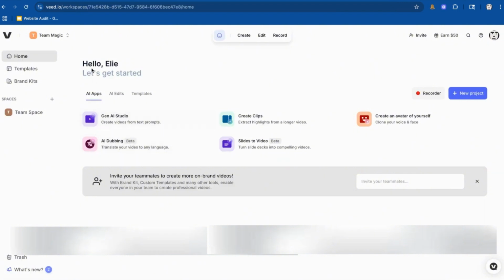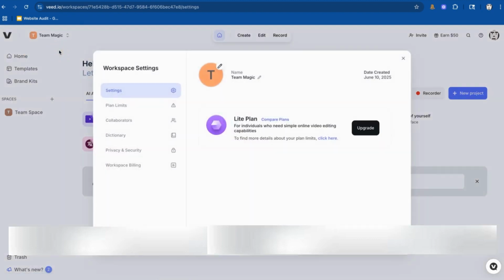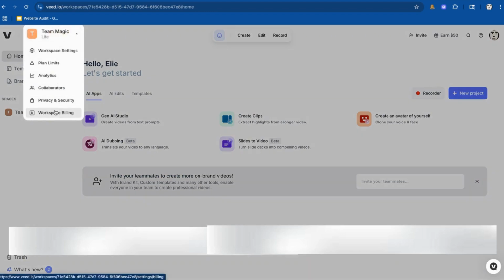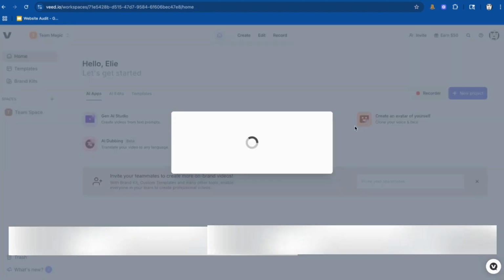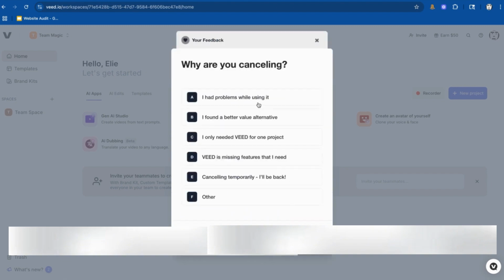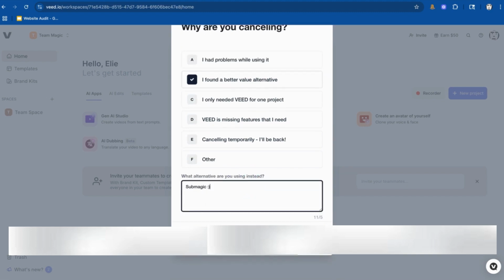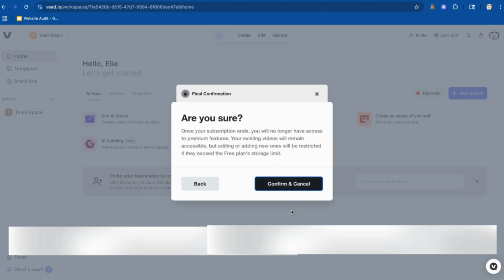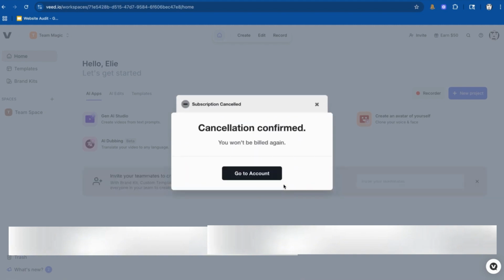How to Cancel VEED Pro Subscription 2025?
Want to cancel your VEED Pro subscription quickly and easily? In this step-by-step tutorial, we’ll show you how to cancel VEED Pro without going through the settings menu. Learn how to access your workspace billing, turn off auto-renewal, decline promotional offers, and confirm your cancellation. Whether you’re using VEED for video editing, team projects, or personal use, this guide ensures you cancel your subscription safely while keeping your account intact until the end of your billing period.

We’ll walk you through clicking your workspace name, accessing workspace settings, managing workspace billing, selecting the reason for cancellation, and confirming the process. You’ll also see how VEED offers options like pause subscription and enticing discounts, which you can decline if you want to fully cancel. This tutorial is perfect for VEED users who want full control over their subscriptions and avoid recurring charges.

Drop your questions in the comments if you need extra help with VEED Pro subscription management!